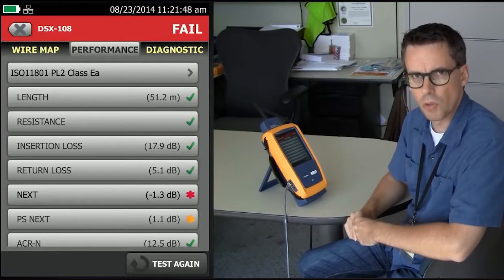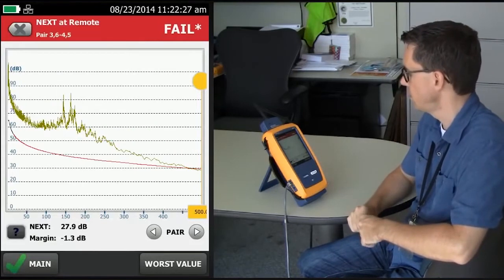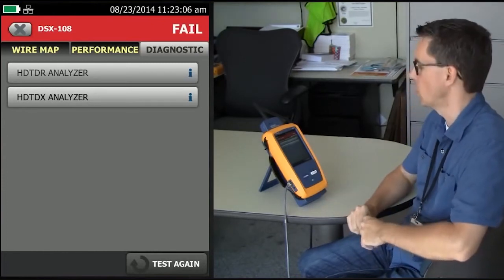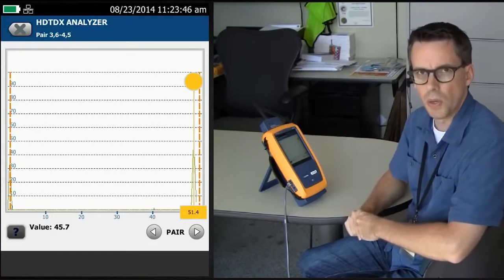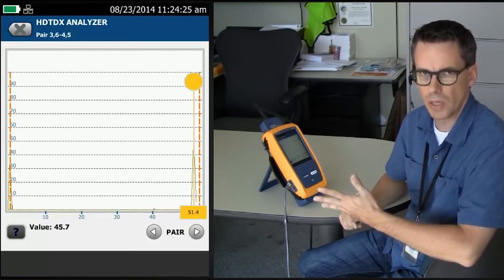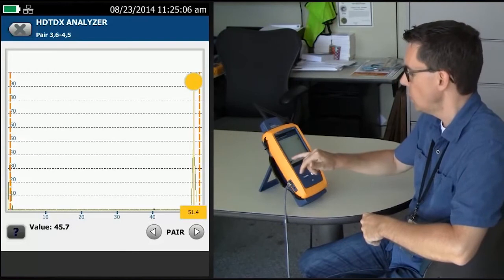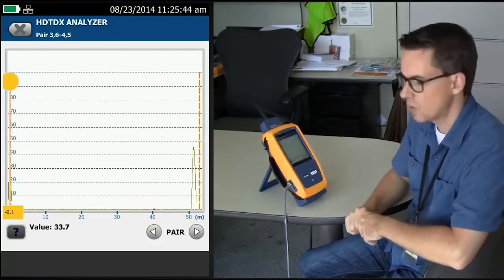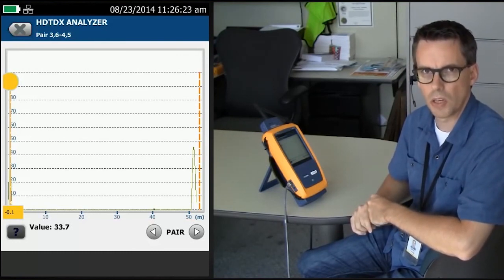DSX 5000 CableAnalyzer NEXT failed due to poor termination: By Fluke Networks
This video discusses finding the worst performing pair.